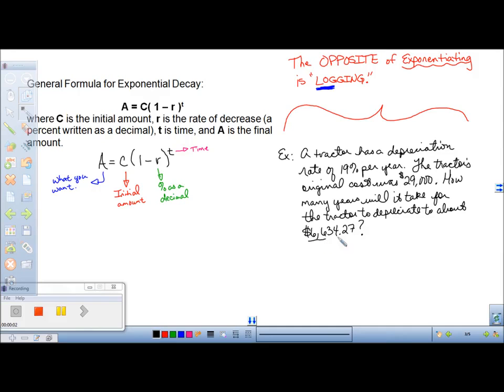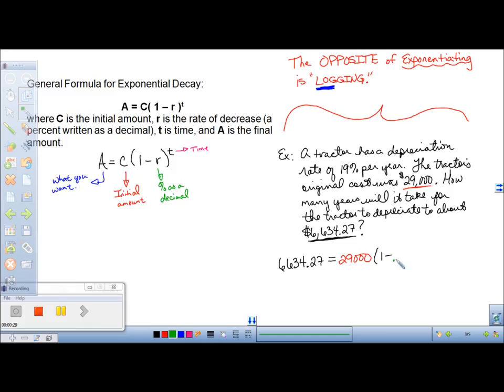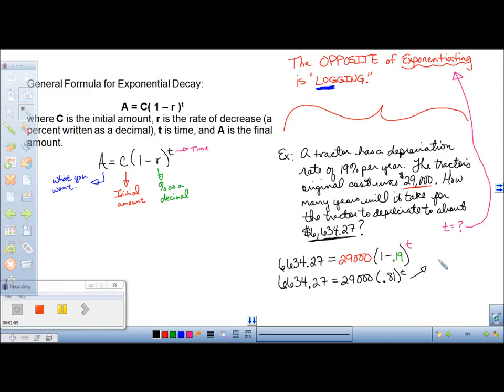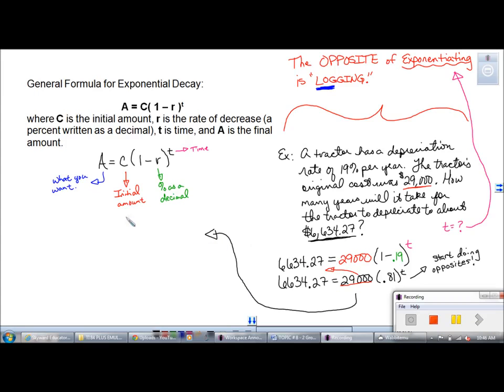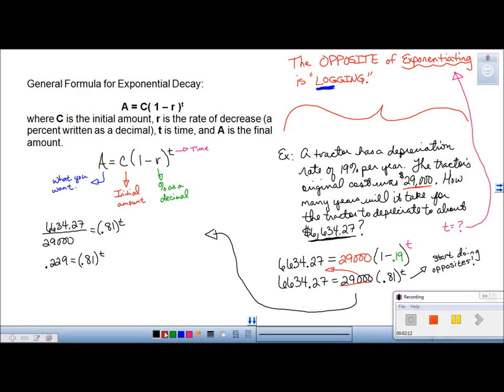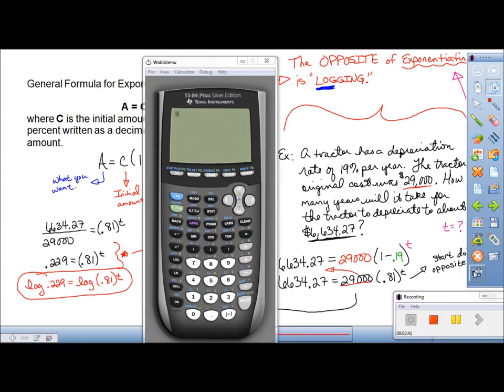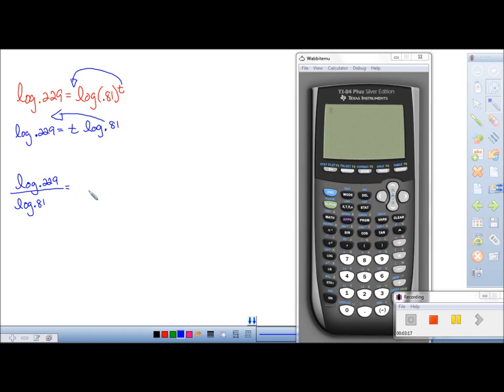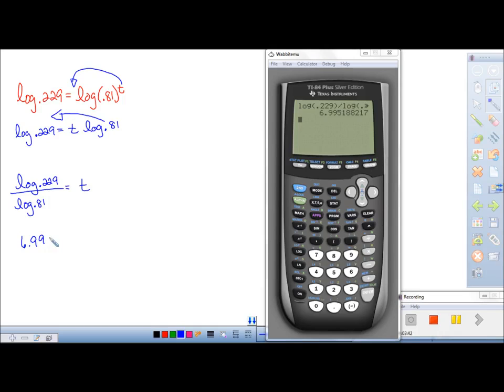What are Logarithms (LOG) - Solve for X as the Exponent Exponential Growth and Decay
What are Logarithms (LOG) - Solve for X as the Exponent Exponential Growth and Decay  TEXAS SECONDARY MATHEMATICS.
What is the opposite operation of exponent (exponentiating)?  Logarithms..How to solve for exponents using logarithms. Solve exponential word problems. How to solve exponential equations. Exponential growth and decay word problems. Opposite of exponent operation.